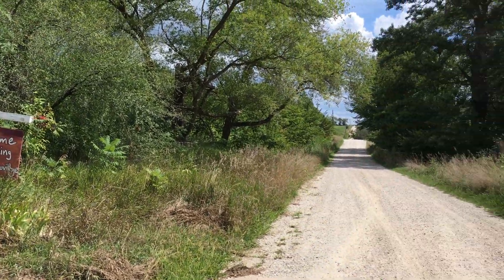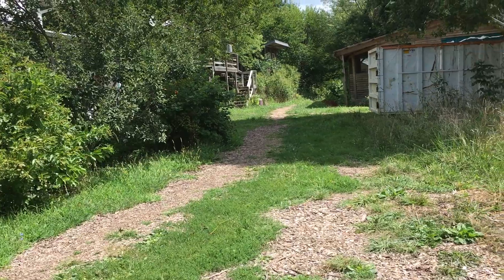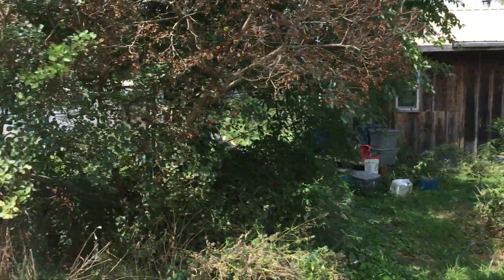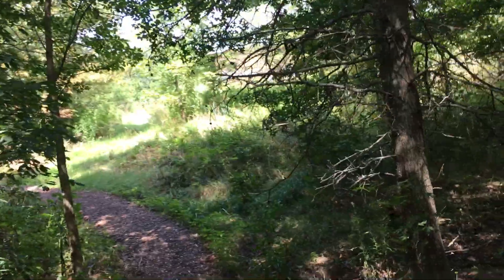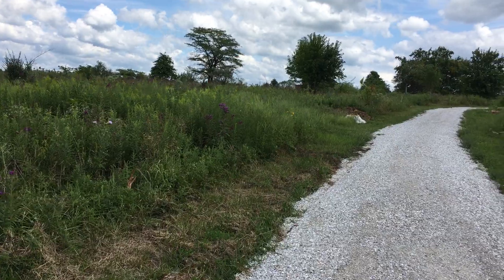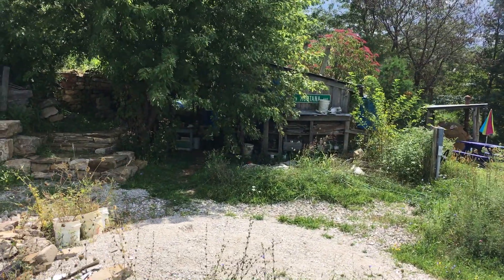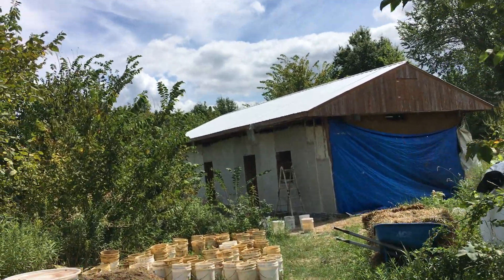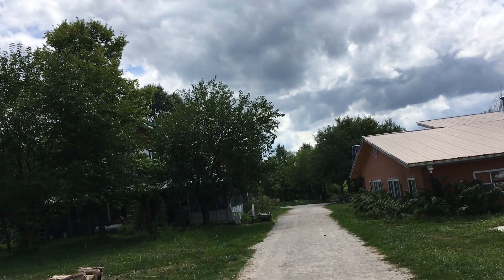Dancing Rabbit Ecovillage Tour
An informal walk through dancing rabbit ecovillage. Ran out of space on phone for the last minute or so, so sorry for the abrupt end.